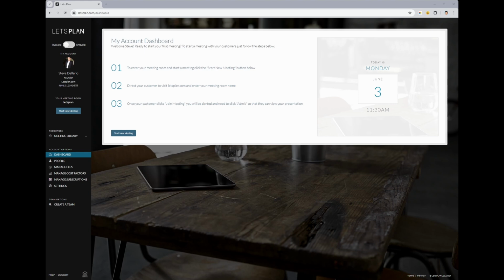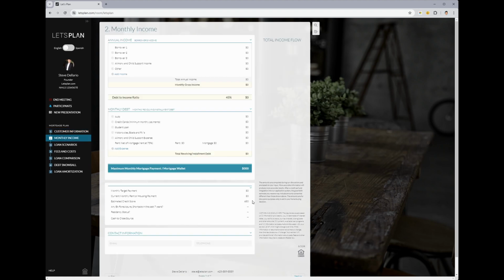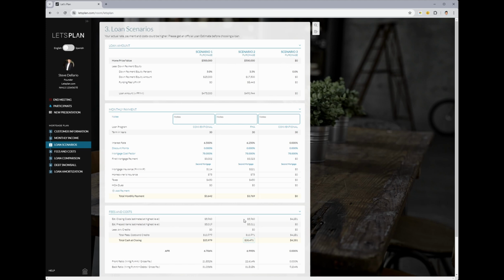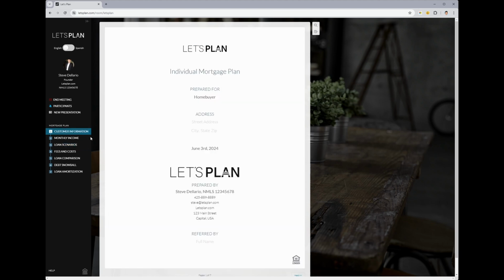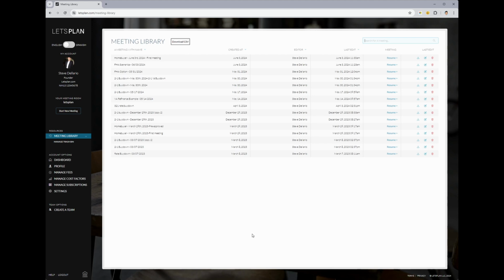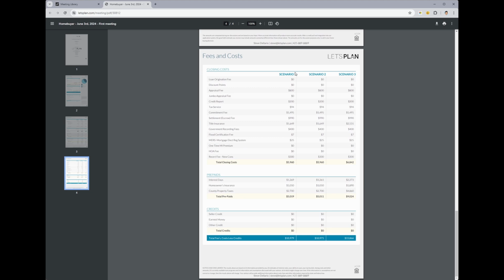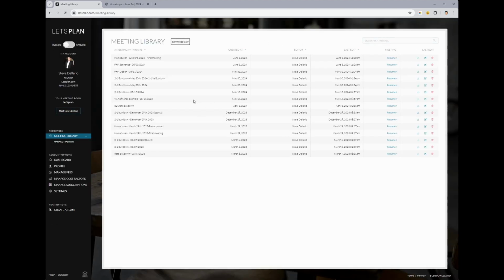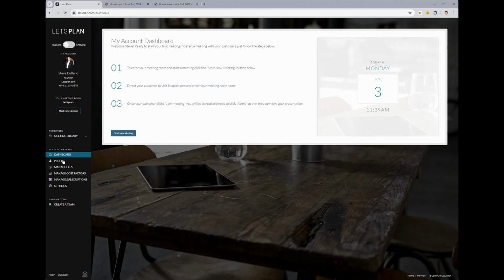Start and End a Meeting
How to Start and End a Meeting